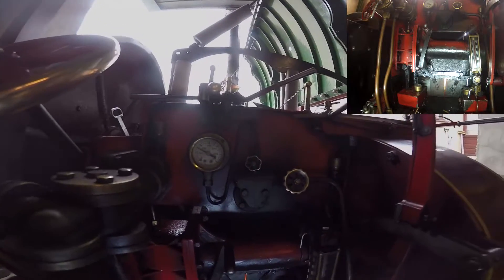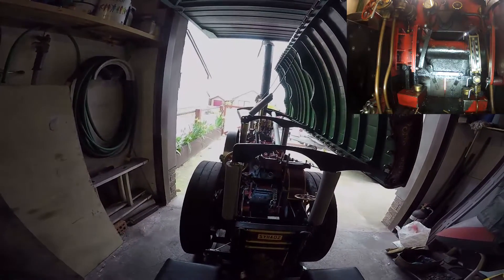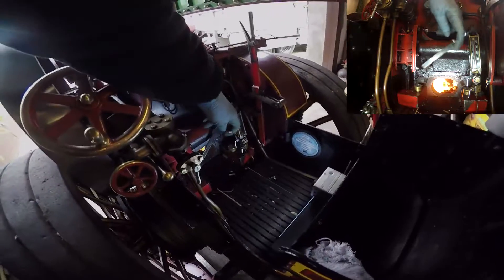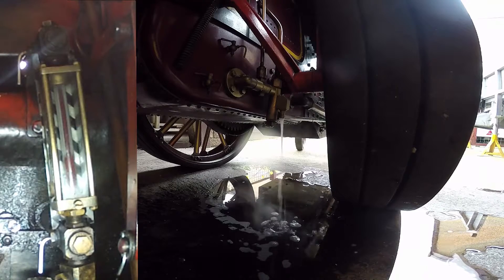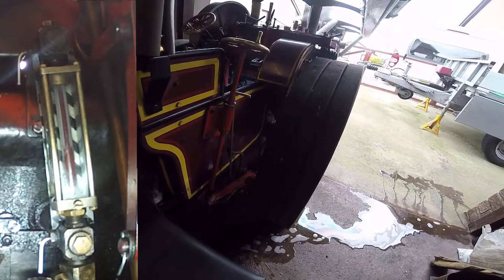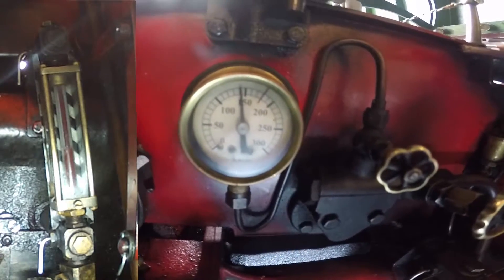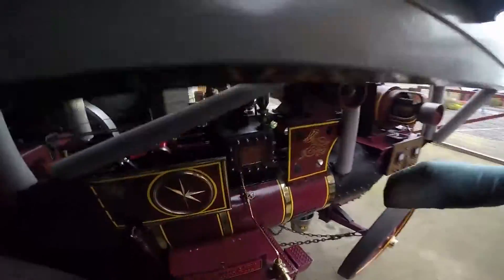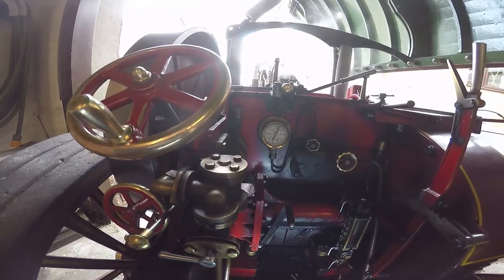P5 of xx. Water Management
Steam injection, mechanical water pump and blower.